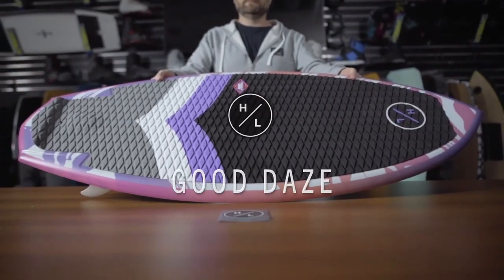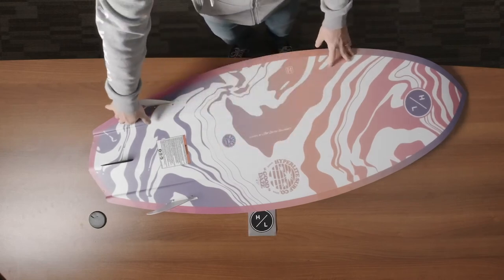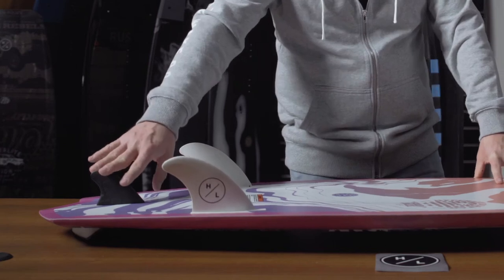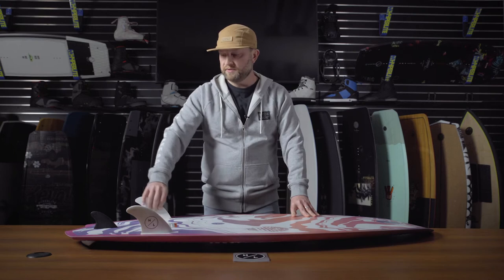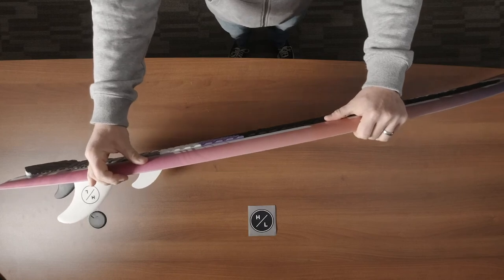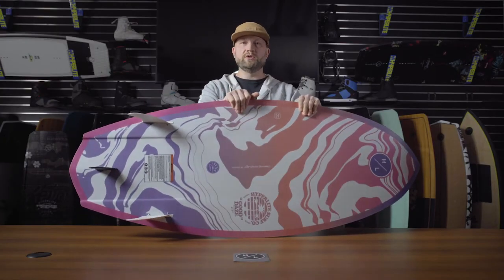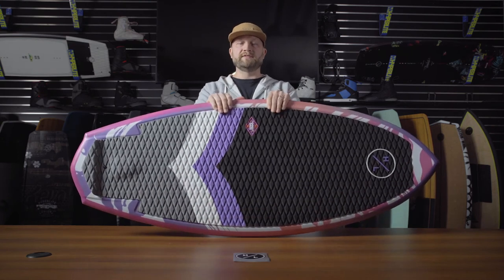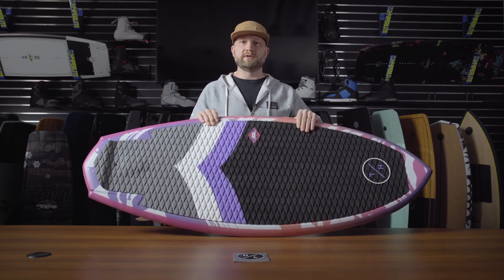2021 Hyperlite Good Daze Wakesurf Board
A fast rocker that carries speed anywhere on the curl, and its shorter profile makes it super maneuverable for rotational and air tricks.